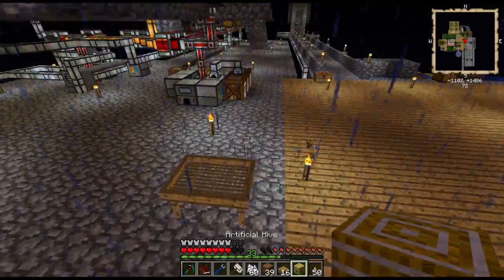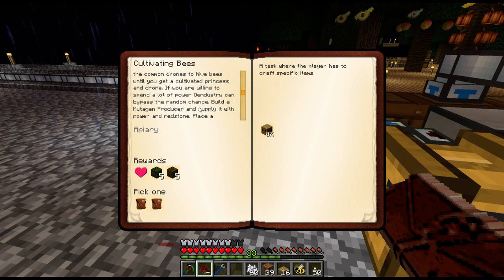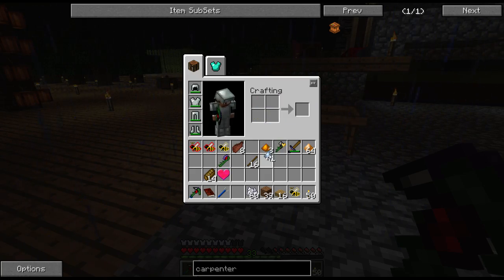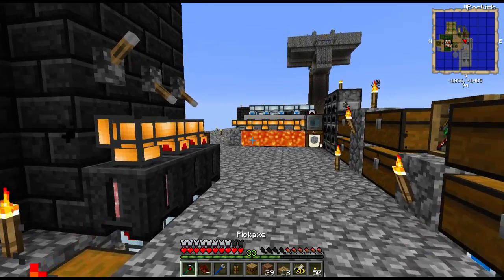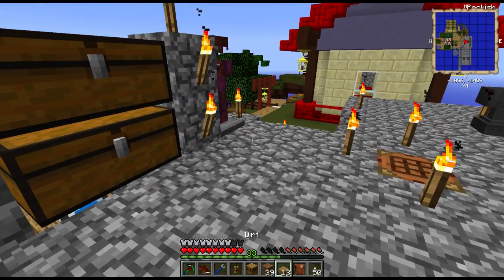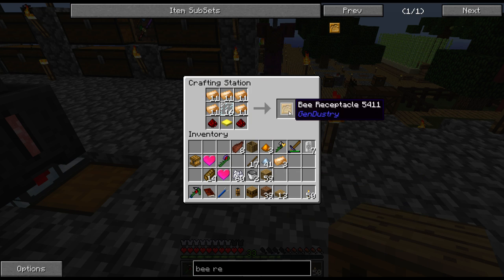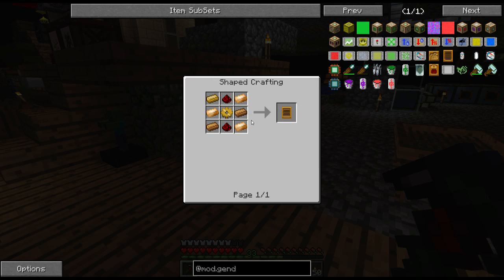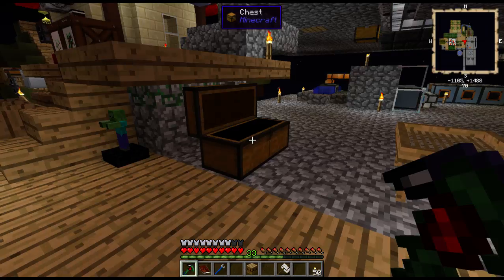Agrarian Skies - Episode 18 - Industrial Beekeeping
Agrarian Skies is a mod pack and map pack for Minecraft.

The pack is easily downloaded using the FTB Launcher, and in this series I'm using version 2.0.2.